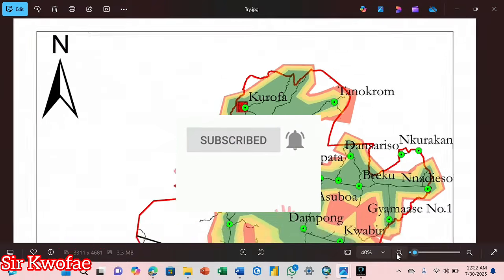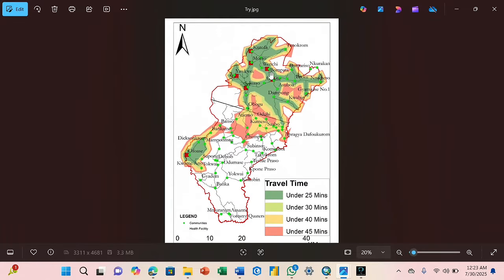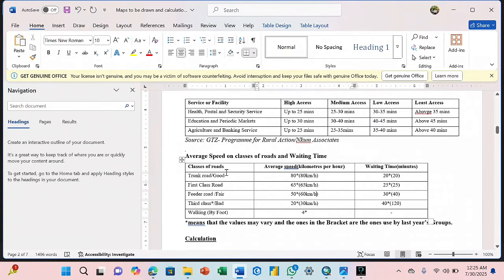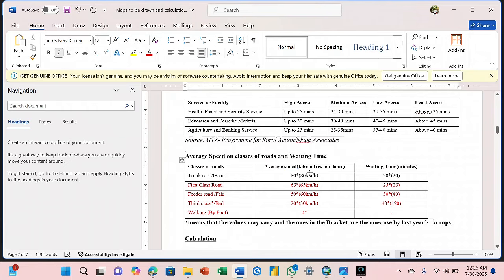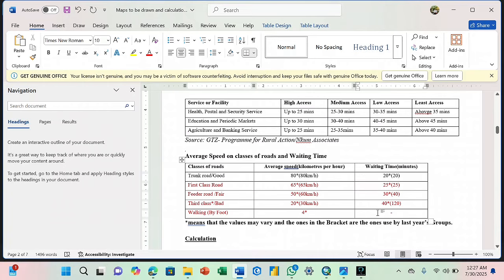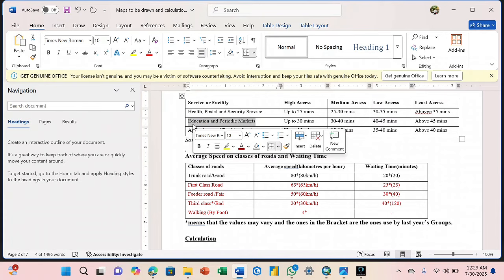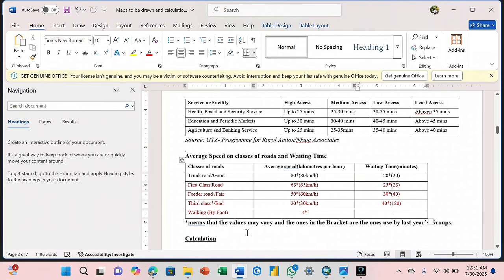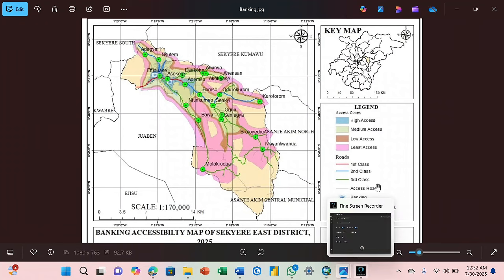Accessibility Analysis in ArcGIS: Essential Data & Sources | Episode 1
Learn the essential data and sources needed for accessibility analysis in ArcGIS. In Episode 1 of this accessibility mapping series, I explain the road network, facilities, road distance, travel speed, travel time, and other data required before carrying out GIS network analysis.

-In this tutorial, you’ll learn:

* The key data required for accessibility mapping
* How road networks are used in accessibility analysis
* The importance of road distance, speed, and travel time
* Facility data required for accessibility analysis
* Where to find and download free road network and facility data for Ghana and Africa
* How to assess data quality before GIS network analysis
* How to organize your ArcGIS project and prepare your data
* Important concepts such as standard speed, road distance, and travel time

This series is useful for GIS students, urban planners, researchers, transportation planners, and anyone learning accessibility analysis or network analysis in ArcGIS, particularly for studies in Ghana and other African contexts.

Watch the Complete Accessibility Mapping Series:
* Episode 1: Essential Data & Sources: (You are here)

Timestamps:
0:00 - Welcome to this Channel
0:05 - Introduction to Today's Video (How to Make an Accessibility Map)
1:40 - Required Data for Accessibility Map (Road Condition)
 3:39 - Required Data for Accessibility Map (Road Distance, Speed and Time)
4:34 - Required Data for Accessibility Map (Travel time to Facilities)
5:59 - Source of Data (Road Shapefile) for Accessibility Map
7:48 - Introduction of next Video